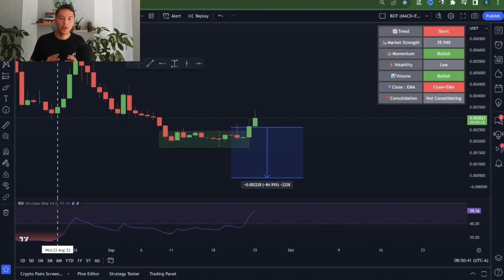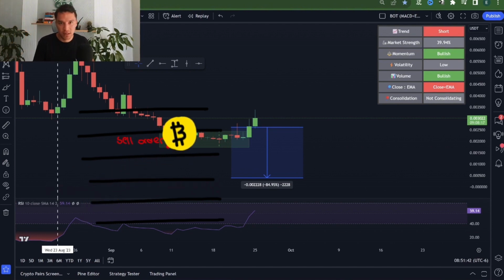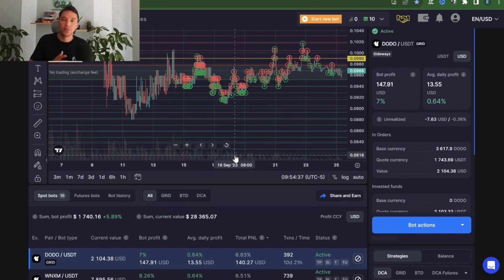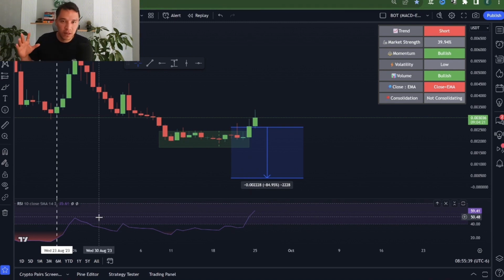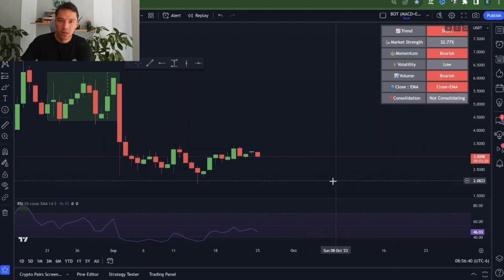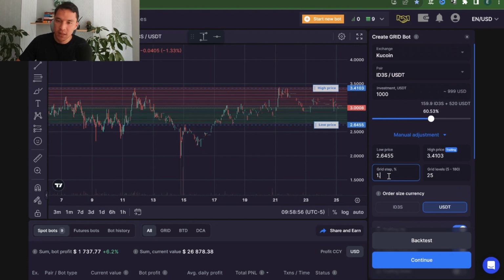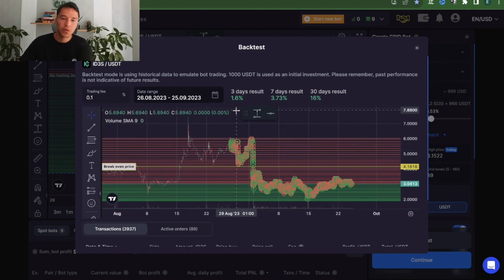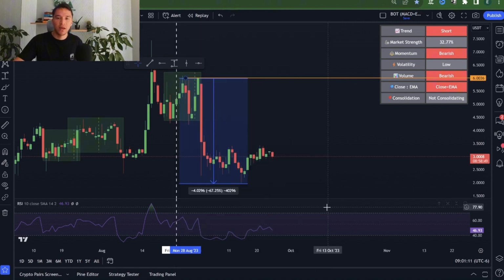How to Use the RSI Indicator For a 97% Winning Rate in Trading